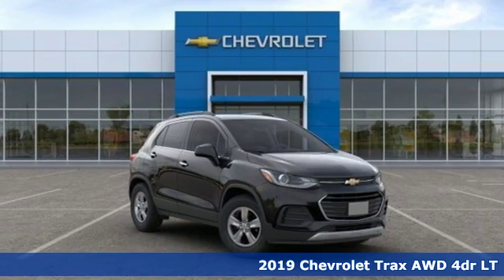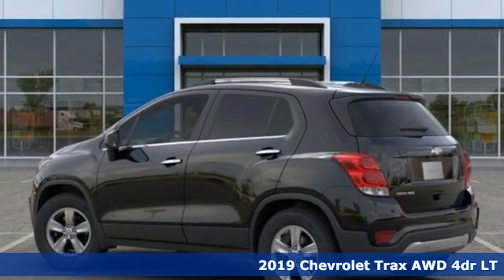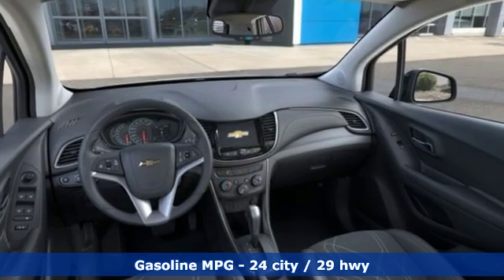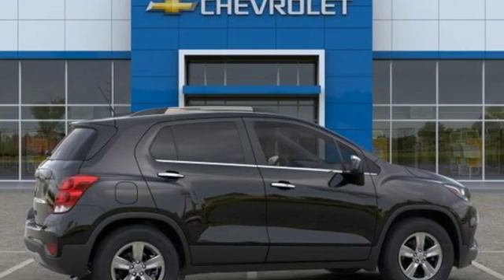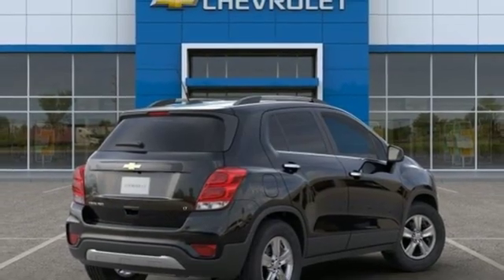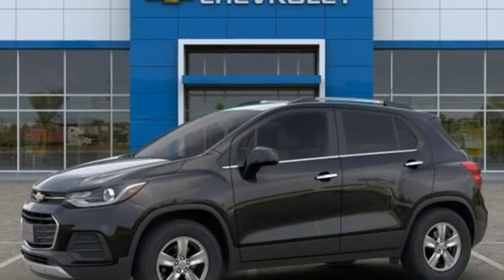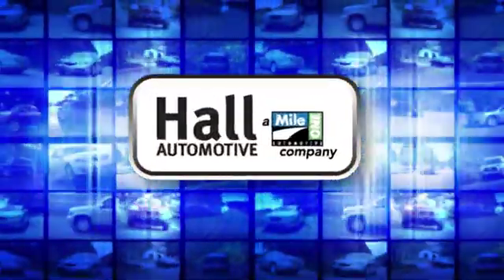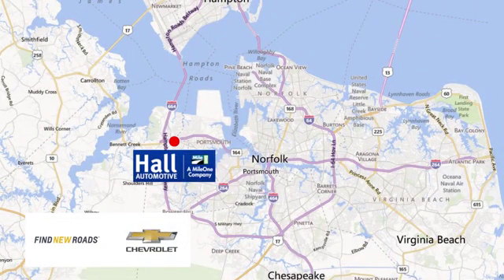New 2019 Chevrolet Trax Chevy Dealers in and near Norfolk VA Chesapeake Suffolk, VA #1492308 - SOLD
Year: 2019
Make: Chevrolet
Model: Trax
Trim: LT
Engine: ECOTEC 1.4L I4 SMPI DOHC Turbocharged VVT
Transmission: 6-Speed Automatic
Color: Black
Interior: Jet Black
Stock #: 1492308
VIN: KL7CJPSB3KB792697
Chevrolet Trax LT ECOTEC 1.4L I4 SMPI DOHC Turbocharged VVT Dealer Discount of $1,749 off MSRP 24/29 City/Highway MPG Factory MSRP: $26,145 $4,499 off MSRP! 6-Speed Automatic AWD Priced below KBB Fair Purchase Price! LT Convenience Package (2 Spare Keys Key System, 3-Spoke Leather-Wrapped Steering Wheel, 6-Way Power Driver Seat Adjuster, Body-Color Door Handles w/Chrome Accent, Deluxe Cloth/Leatherette Seat Trim, Keyless Open w/Panic Alarm, and Keyless Start), Preferred Equipment Group 1LT (All-Wheel Drive Chassis), 16" Aluminum Wheels, 2 USB Ports w/Auxiliary Input Jack, 2-Way Manual Front Passenger Seat Adjuster, 3.53 Final Drive Axle Ratio, 4-Way Manual Driver Seat Adjuster, 4-Wheel Disc Brakes, 6 Speakers, 6-Speaker Audio System Feature, ABS brakes, Air Conditioning, Alloy wheels, AM/FM radio: SiriusXM, Brake assist, Bumpers: body-color, Compass, Delay-off headlights, Deluxe Cloth Seat Trim, Driver door bin, Driver vanity mirror, Driver's Seat Mounted Armrest, Dual front impact airbags, Dual front side impact airbags, Electronic Stability Control, Emergency communication system: OnStar and Chevrolet connected services capable, Exterior Parking Camera Rear, Front anti-roll bar, Front Bucket Seats, Front Bucket Seats w/Driver Power Lumbar, Front License Plate Bracket, Front reading lights, Front wheel independent suspension, Fully automatic headlights, Heated door mirrors, Illuminated entry, Knee airbag, Low tire pressure warning, Occupant sensing airbag, Outside temperature display, Overhead airbag, Panic alarm, Passenger door bin, Passenger vanity mirror, Power door mirrors, Power steering, Power windows, Premium audio system: Chevrolet MyLink, Radio data system, Radio: Chevrolet Infotainment 3 System, Rear seat center armrest, Rear side impact airbag, Rear window defroster, Rear window wiper, Remote keyless entry, Roof rack: rails only, Security system, SiriusXM Radio, Speed control, Speed-sensing steering, Split folding rear seat, Spoiler, Steering wheel mounted audio controls, Tachometer, Telescoping steering wheel, Tilt steering wheel, Traction control, Trip computer, and Variably intermittent wipers. *Every Internet Price includes current applicable manufacturer rebates, incentives, and dealer discounts. Some incentives may require financing through GM Financial on approved credit. You may also qualify for additional manufacturer incentive programs (e.G., College graduate, owner loyalty, and military). See dealer for more details about these programs. Your additional costs are sales tax, tag and title fees for the state in which the vehicle will be registered, freight, any dealer-installed options (if applicable) and a dealer processing fee ($299 Maryland; not required by law); ($699 Virginia, North Carolina). Freight charges: $875 (Bolt EV, Cruze, Impala, Malibu, Sonic, Spark, Volt); $895 (Equinox, Traverse, Trax); $995 (Camaro, Camaro ZL1, City Express, Colorado, Corvette Grand Sport, Corvette Stingray, Corvette Z06, SS Sedan); $1,195 (Express Cargo, Express Passenger); $1,295 (Silverado 1500, Silverado 2500HD, Silverado 3500HD, Suburban, Tahoe). Prices are subject to change, and prior sales are excluded. While every reasonable effort is made to ensure the accuracy of this information, we are not responsible for any errors or omissions contained on these pages. Please verify any information in question with the dealer. Price includes: $2,000 - General Motors Consumer Cash Program. Exp. 04/30/2019, $750 - GM Down Payment Assistance Program. Exp. 04/30/2019

Address:
3412 Western Branch Blvd